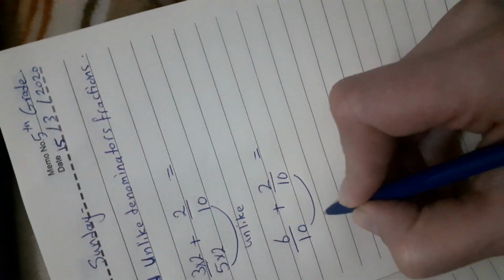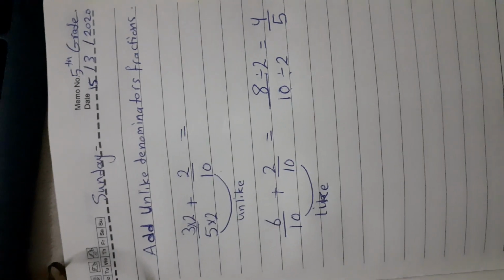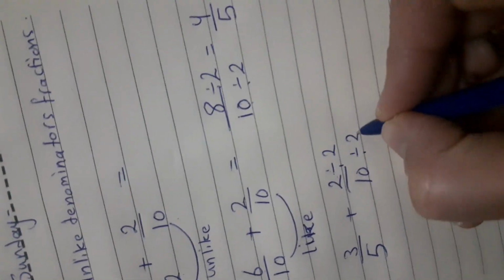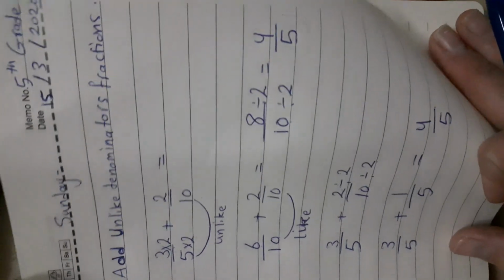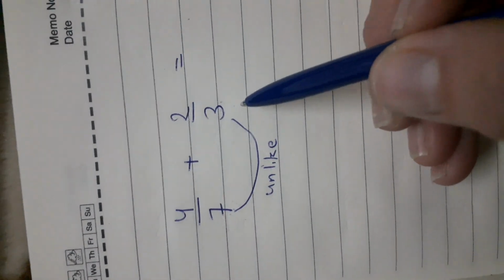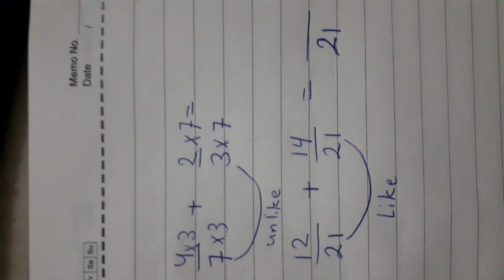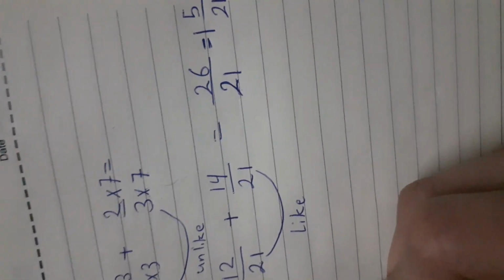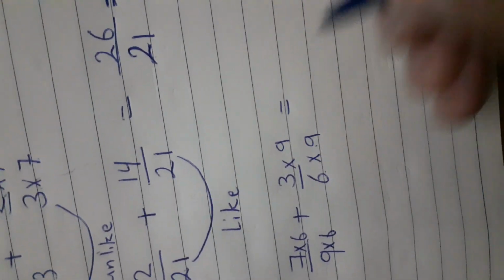Add unlike denominatorsجمع الكسور غير المتشابهة -math-5th grade